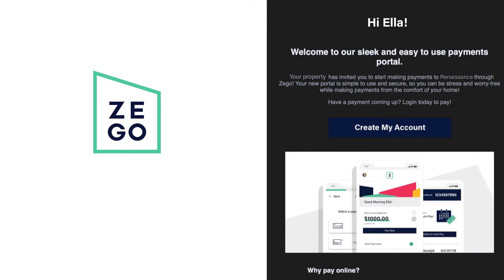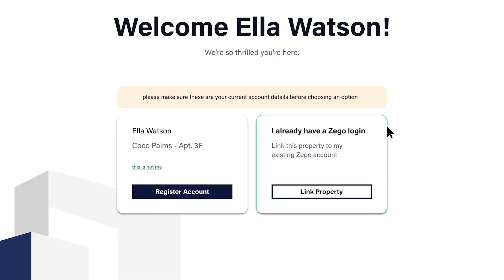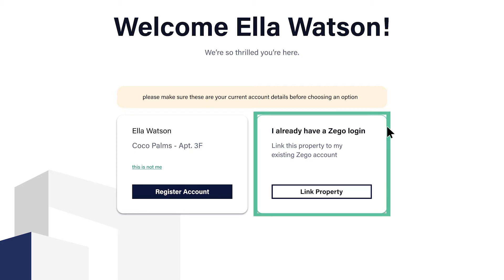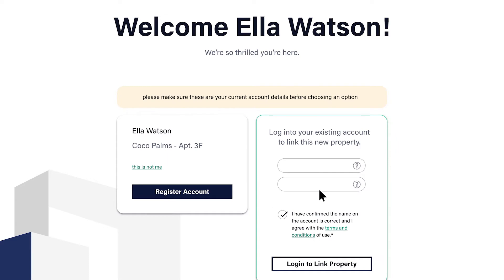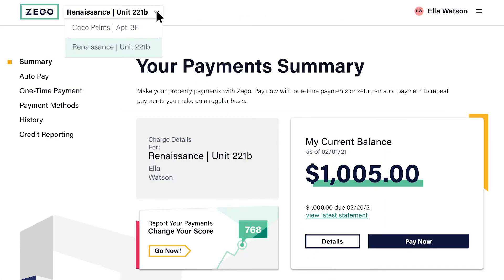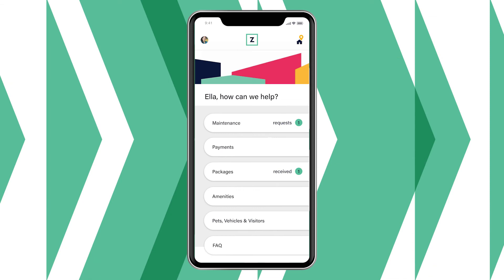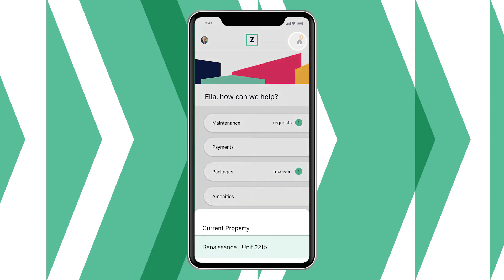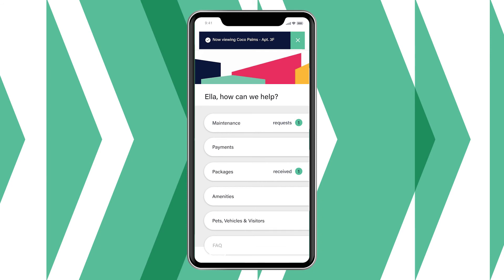Feature Flash: Zego Pay Linked Accounts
Improve resident satisfaction with Zego Pay Linked Accounts. Linked Accounts gives your residents the convenience of paying for multiple units across multiple properties through one account, saving them time and hassle. To see Zego Pay in action, schedule time with a Zego Rep